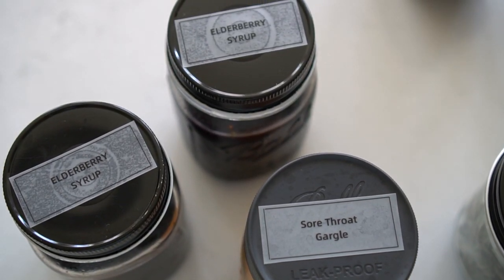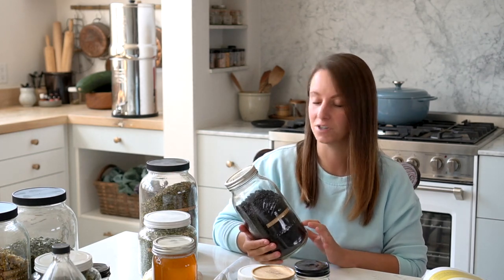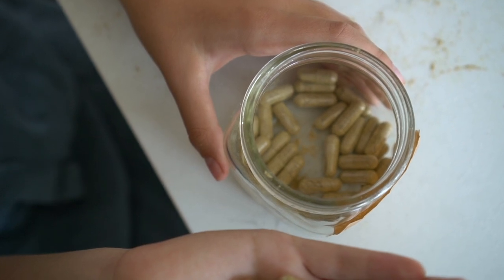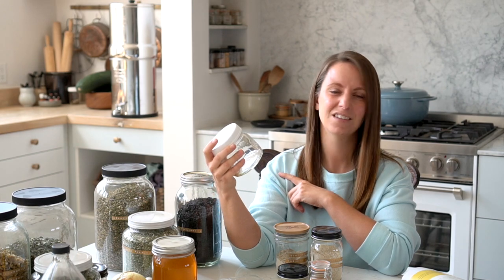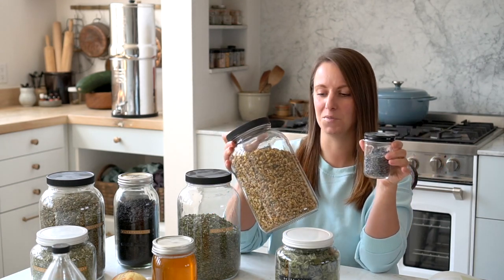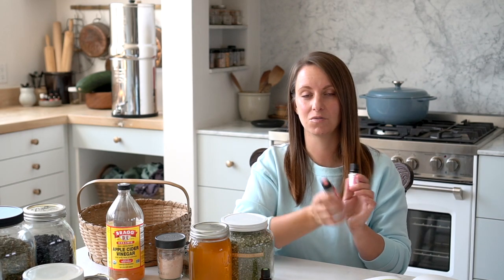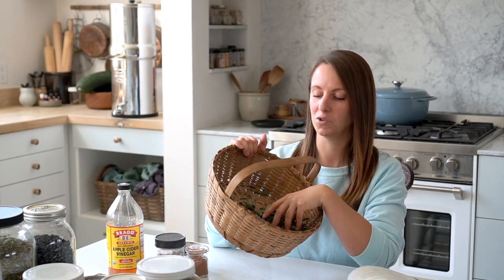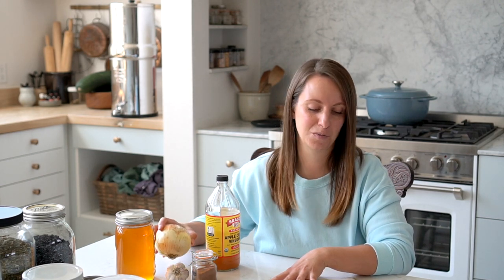Herbs for Cold and Flu Season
Stock up on these herbs for natural cold and flu remedies that will boost your immune system and help you feel better faster!

*All statements have not been evaluated by the Food and Drug Administration.

SOURCES:
-FAVORITE HERB BOOK

MY COOKBOOK

COLD CARE CAPSULE HERBS
-Goldenseal Root Powder:

HEADACHE AND STRESS TEA
-Basil:

FOR THROAT SPRAYS AND GARGLES
-Sage Leaves

My TIDBITS Linen shop

MY GEAR:
Mirrorless Camera
Teleprompter when needed
Second Camera when needed (for photography as well)
Favorite lens